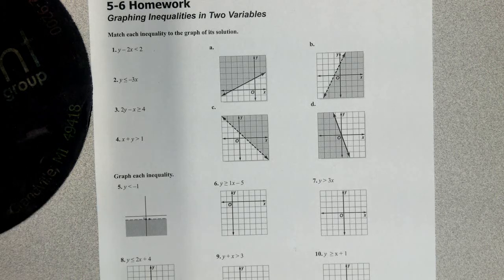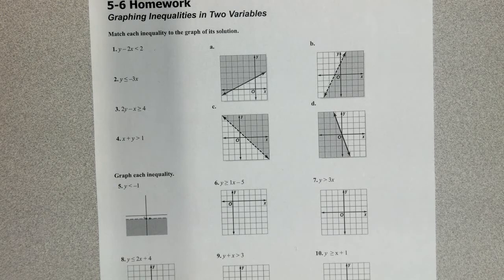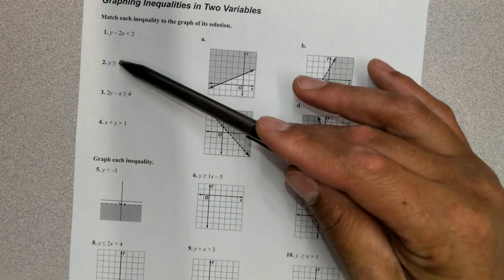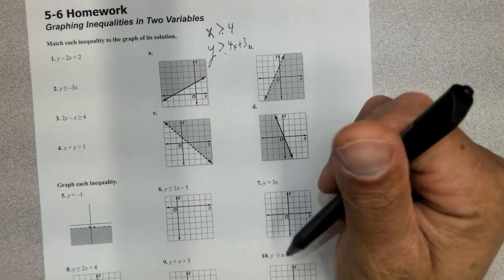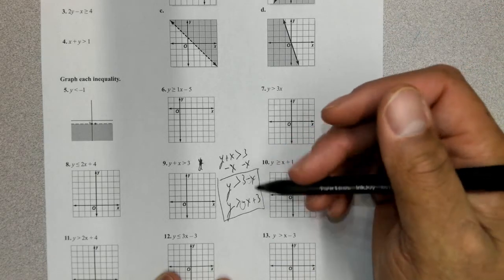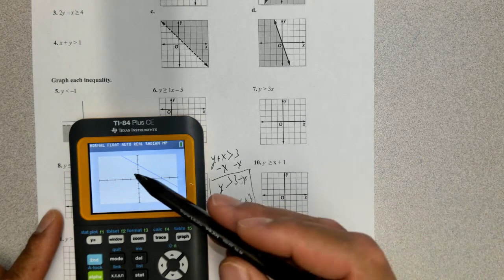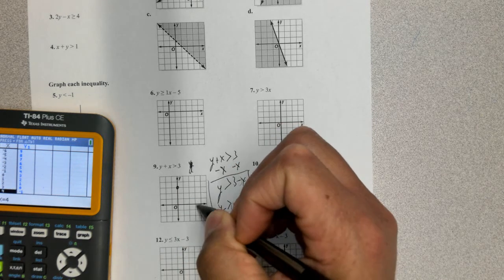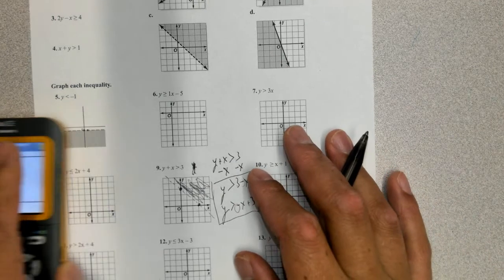Section 5.6B - Graphing Inequalities by Hand